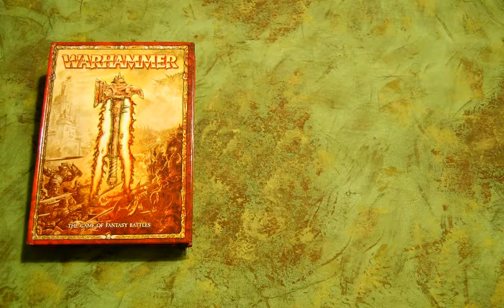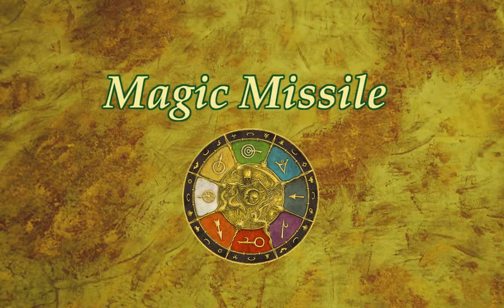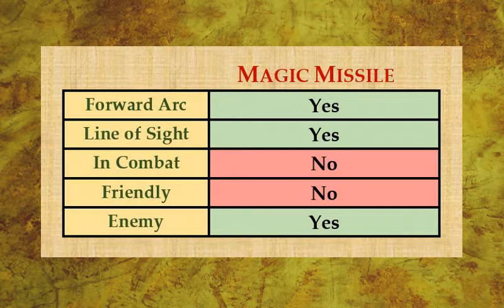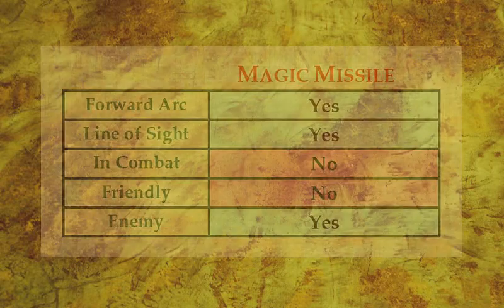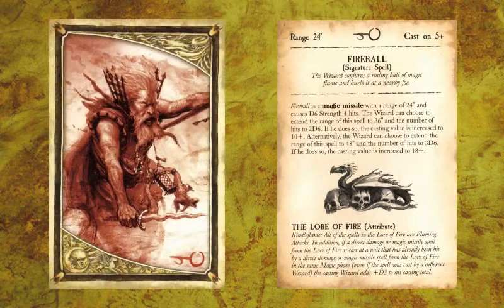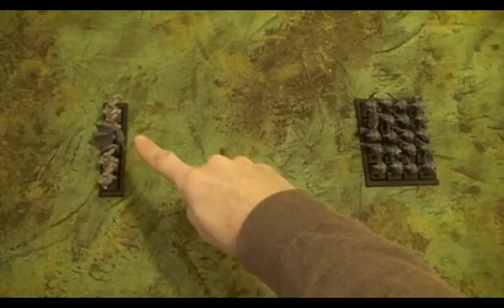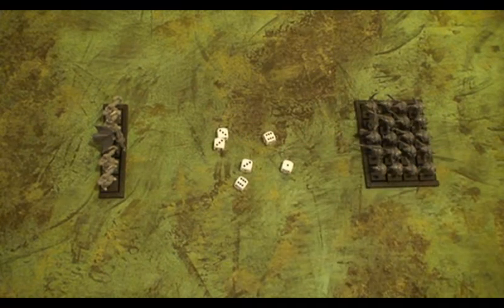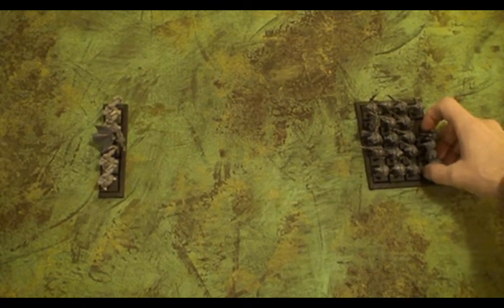Three Minute Rules Ep. 019: Magic: Magic Missile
This video covers the magic phase, and in particular the rules concerning the spell type magic missile. These rules are found in the 8th edition (2010) large rulebook on page 31.

The purpose of the Three Minute Rules series is to work through the 8th edition fantasy gaming rules (2010) starting with basic rules and moving to more advanced ones. The format will be short videos typically around three minutes long. Feel free to join us for the entire series or simply to jump in at any point in order to receive an explanation of a specific rule.